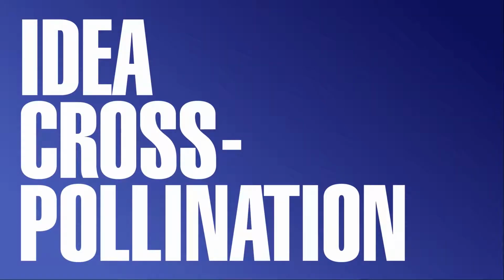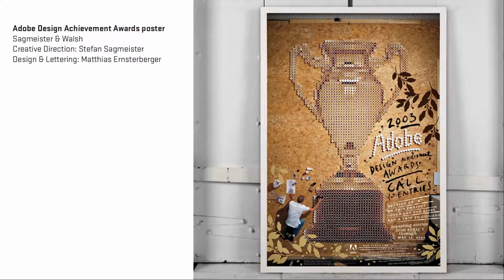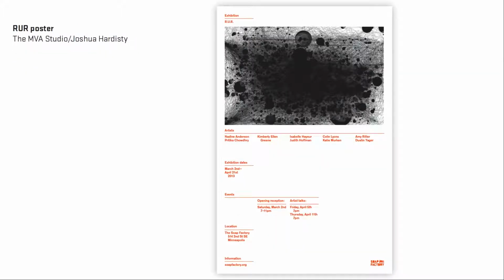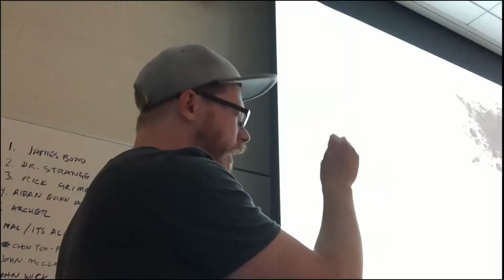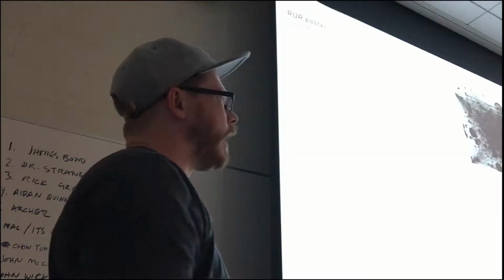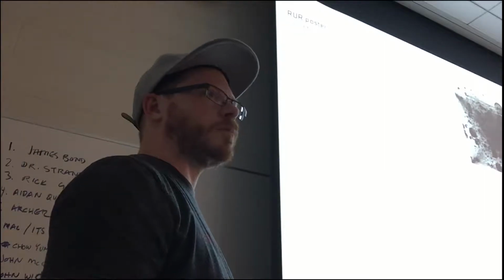HOW TO HAVE IDEAS: CROSS-POLLINATION | Switched ON class 3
Here’s a strategy to dependably come up with creative ideas without doing much more than making lists. For real.

This is part of my lecture in the SWITCHED ON ideation workshop at Minneapolis College of Art + Design.

Joshua Hardisty is a designer, author, educator and artist. By day (and most nights to be honest), he works as an Experience Designer at Minneapolis branding agency Latitude producing retail displays, events and pop-up shops for clients like adidas and Finish Line. Prior to joining Latitude, Joshua worked as a designer at non-profit art organization Intermedia Arts, Target and KNOCK. In addition, he and his wife Kimberlee Whaley co-run the design company the MVA Studio producing graphics, books and marketing for clients like éS Skateboarding, Mark Batty Publisher, MCAD, and the Soap Factory.

The MVA's work has been published in the best-selling design books Hand Job: A Catalog of Type and Pulled: A Catalog of Screen Printing (both by Mike Perry for Princeton Architectural Press). Joshua’s work at Latitude has been recognized by AIGA Minnesota, the Type Director’s Club, AdFed and the American Advertising Awards.

Joshua is the author of three books about design and visual culture including New Skateboard Graphics (Mark Batty Publisher) and Function, Restraint & Subversion in Typography (Princeton Architectural Press).